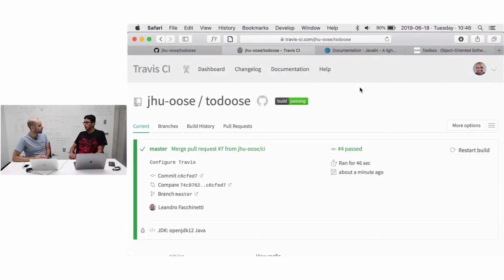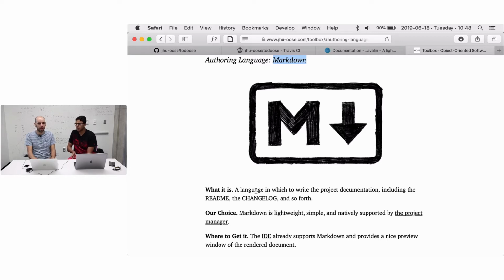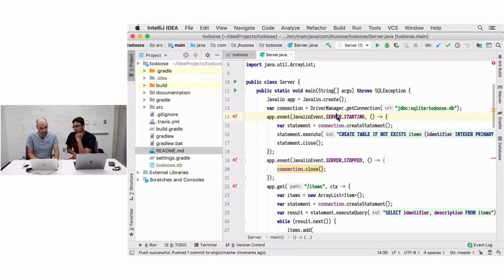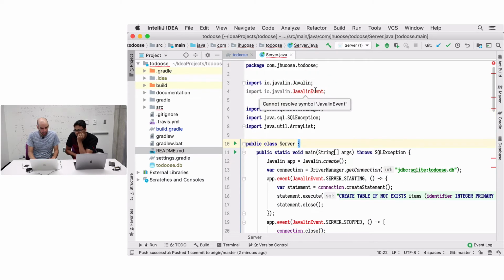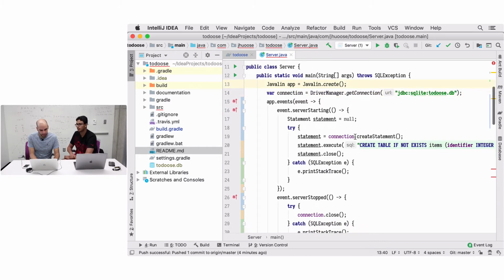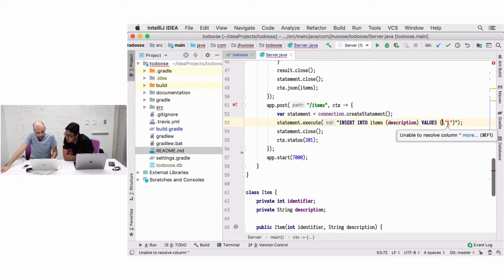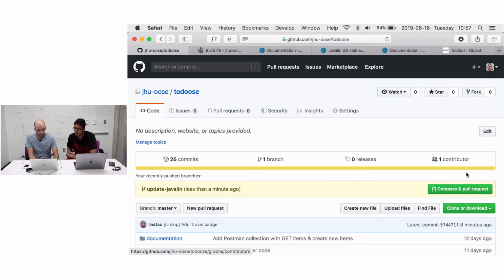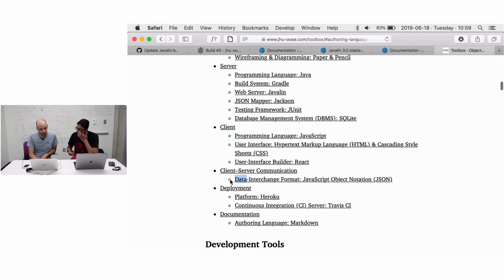TODOOSE · Part 16 · Update Javalin